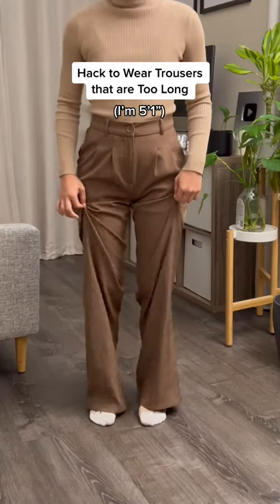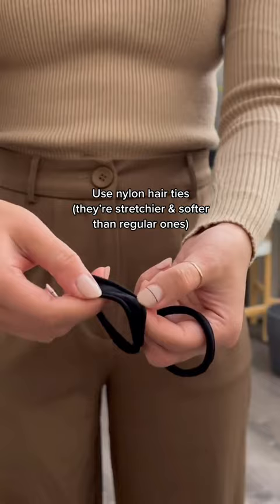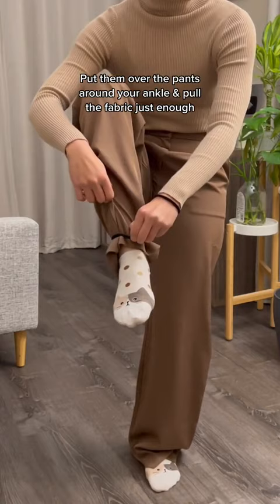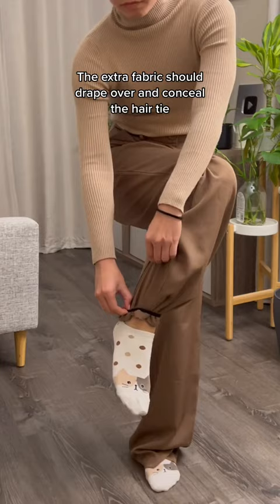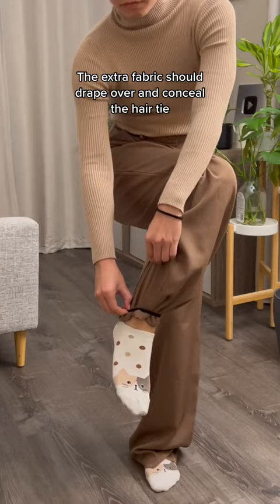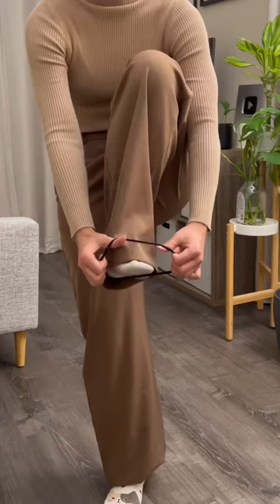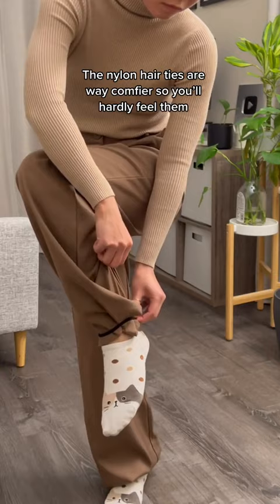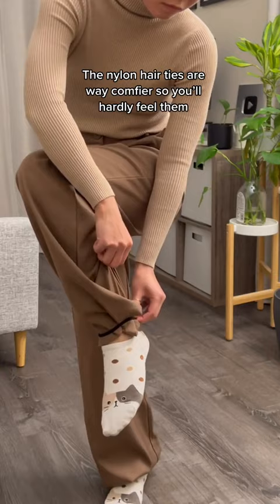No Sew HACK to Shorten Long Pants 💡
· Princess Polly Brown Archer Pants

Here's a little hack to help you quickly shorten pants that are too long when you don't have the time or resources to get them hemmed—no sewing required! Just two hair ties. ♡